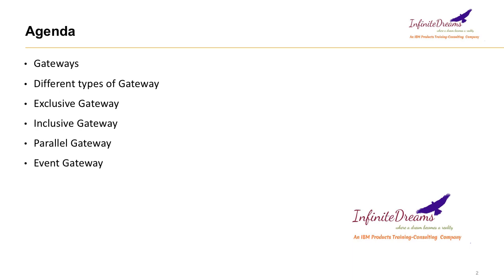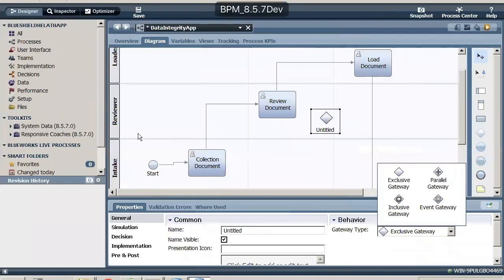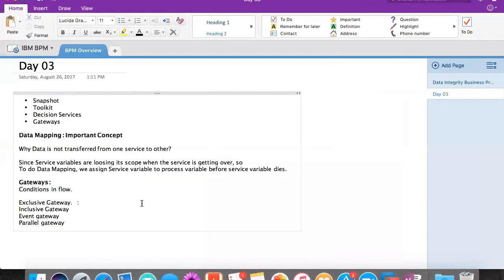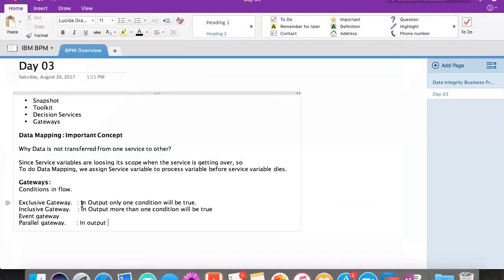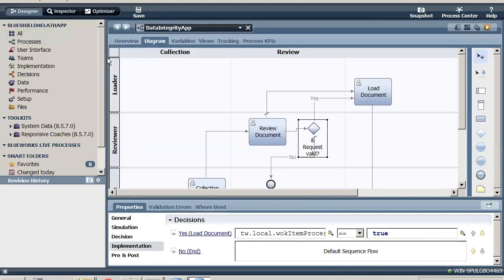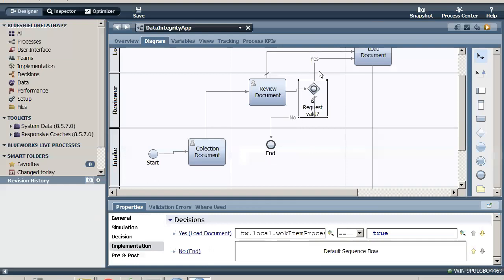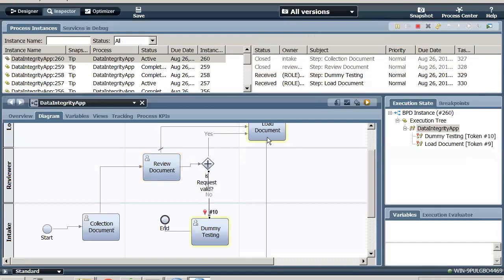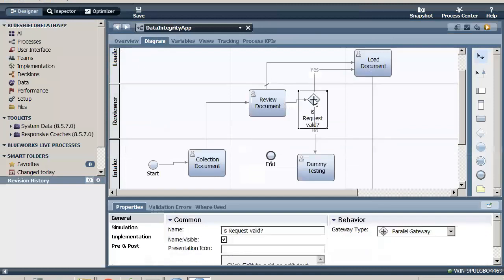IBM BPM Tutorials: IBM BPM Gateways :Best IBM BPM Training@Infinite Dreams Technologies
This IBM BPM Tutorial explains :
1. What are the Gateways in IBM BPM
2. How to implement gateways in IBM BPM

Please post your queries below in comments, we will try to reply over here as soon as possible.

We provide trainings in below IBM products -